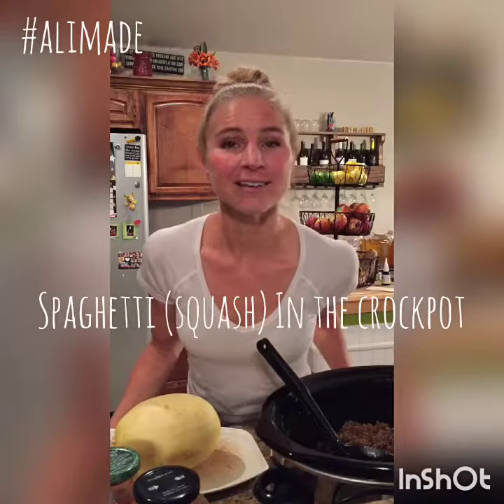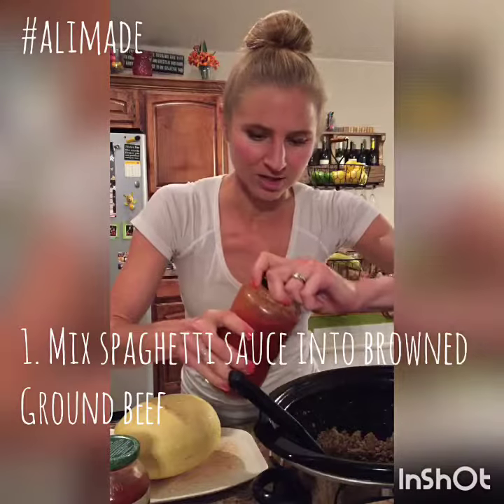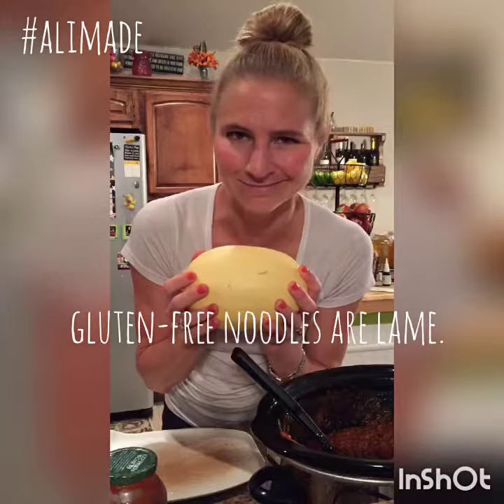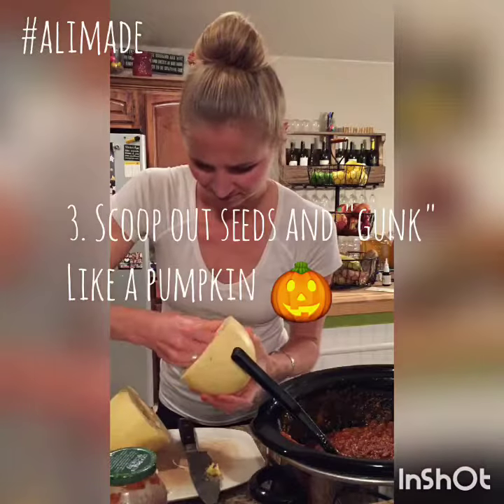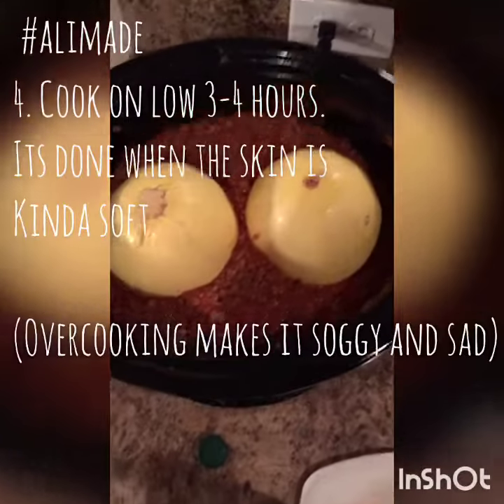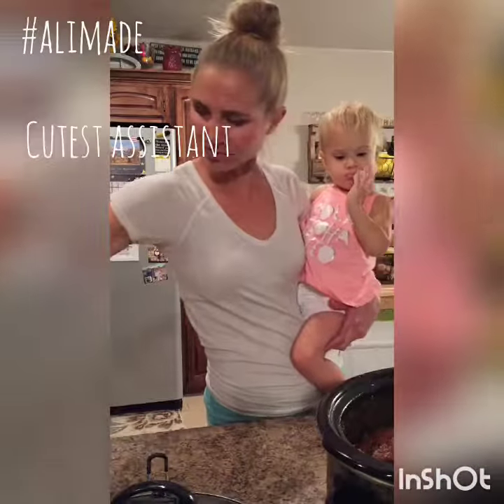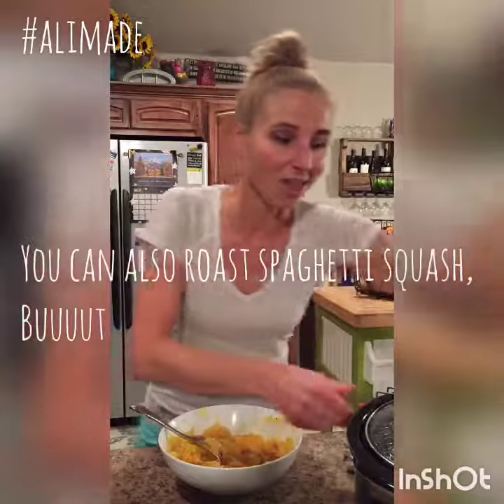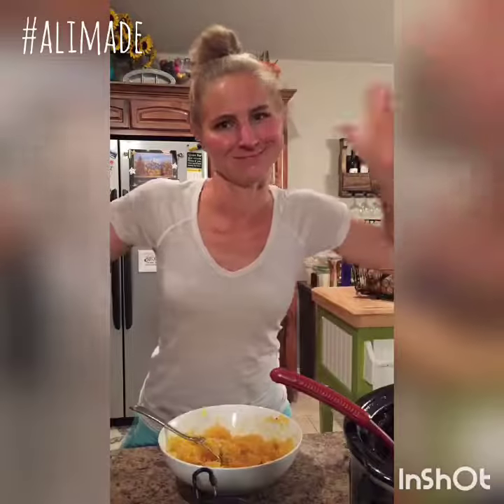Spaghetti Squash in a Crockpot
AliMade Spaghetti (Squash) in a CrockPot! I looooove spaghetti, but 1: Regular spaghetti noodles do bad things to the body, 2: Gluten-free noodles do bad things to my taste buds, 3: The prep and clean-up can be SUCH a mess. This one-pot recipe solves all those problems! Spaghetti Squash will blow your mind if you've never tried it before - when cooked right, the consistency really is just like spaghetti!
Now, you can roast spaghetti squash (400 degrees for 30 min or so), which I love, but the ease of crockpotlife makes this busy mom go hallelujah (in Italian)! 🍝
Swipe 👈🏻 for squiggylikesit and 👈🏻 again for the screenshot-ready recipe (thanks, @emilymeganphoto for the suggestion!).